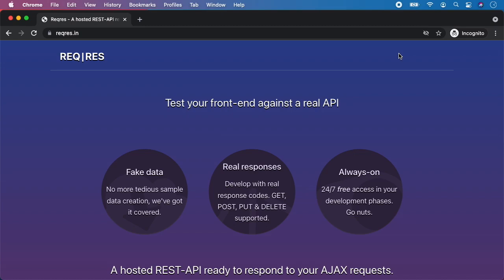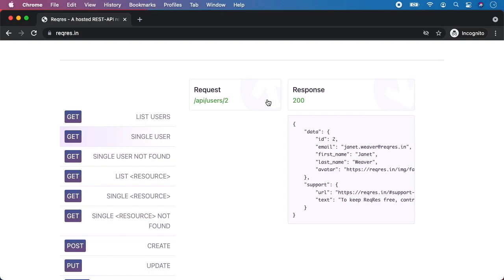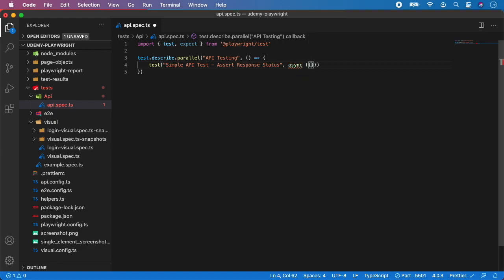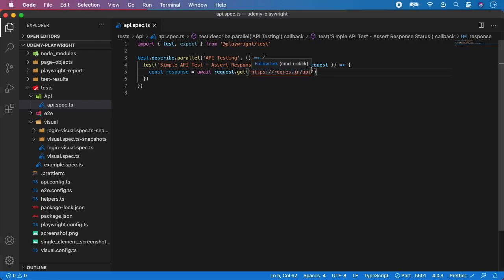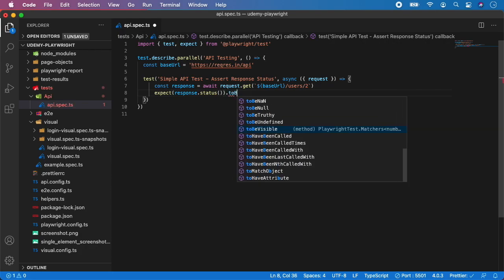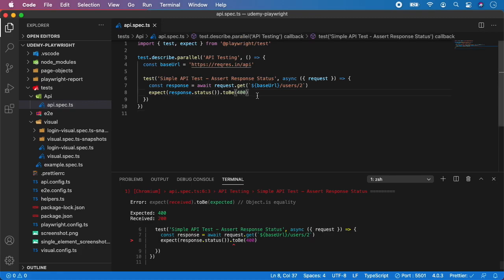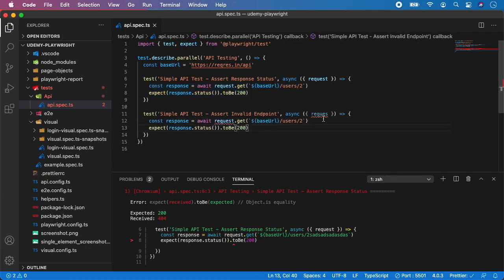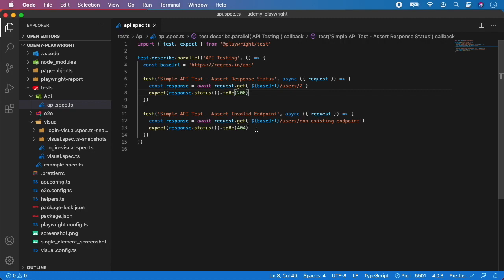Playwright API Testing Tutorial #2 - Simple API Test